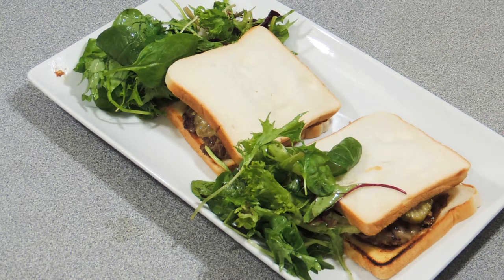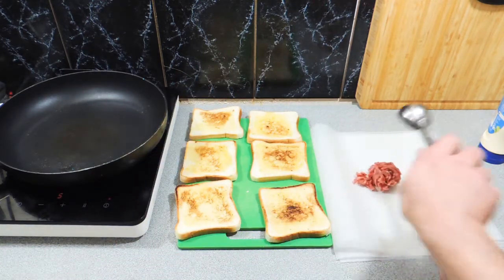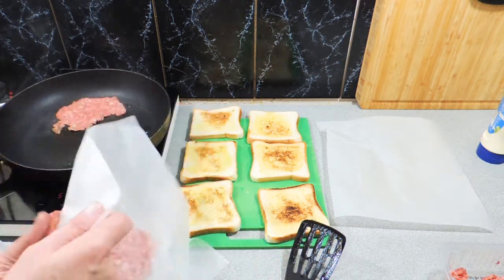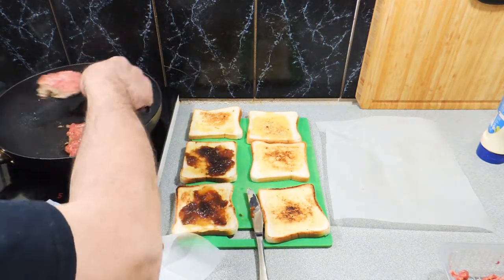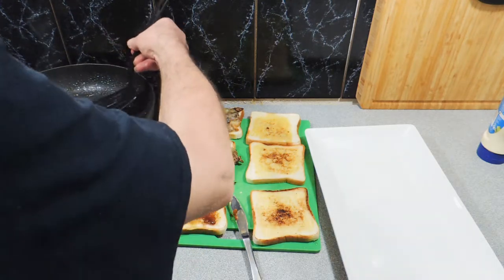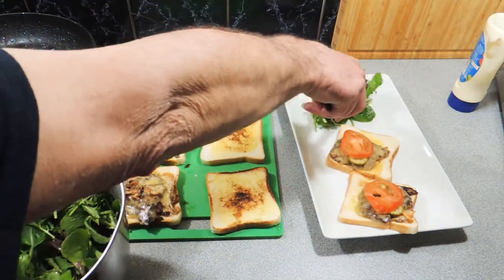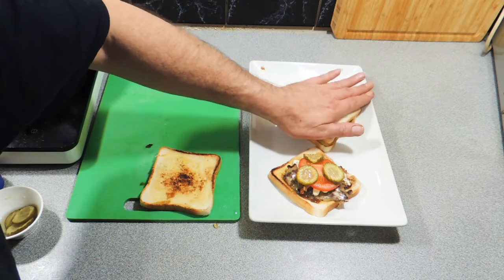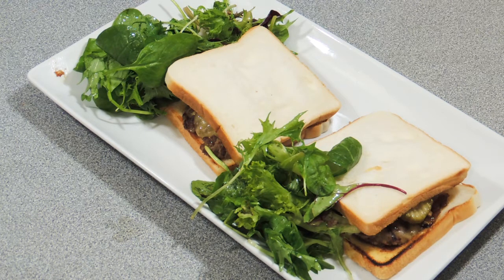Perfect Original Style Smashed Burger Recipe - Cook with K.P SE14 EP21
Watch and learn how to make one of the earliest burgers made, the smashed burger. This recipe is from before any burger chain and is one of the best burgers that you will ever taste. Enjoy!